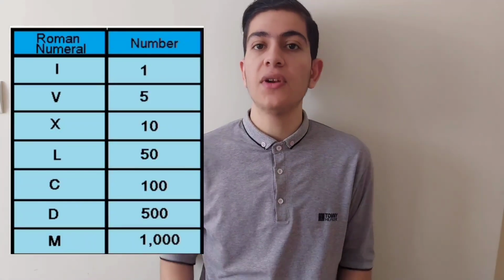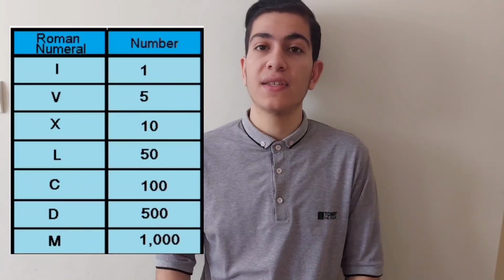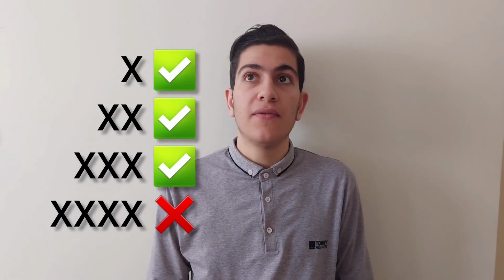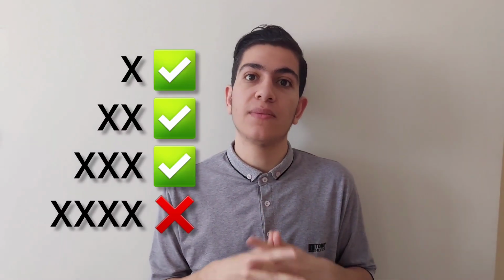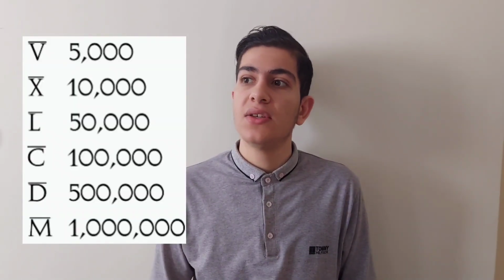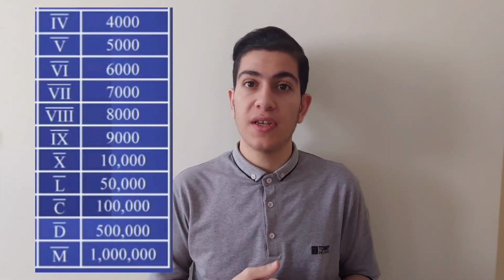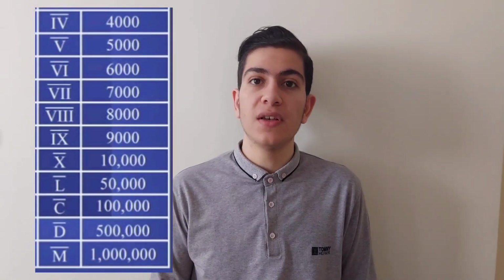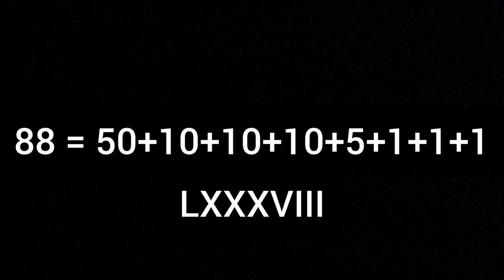Stop scrolling... learn Roman numerals instead!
in this video you'll learn how to read and write roman numerals, a fun skill to know of!